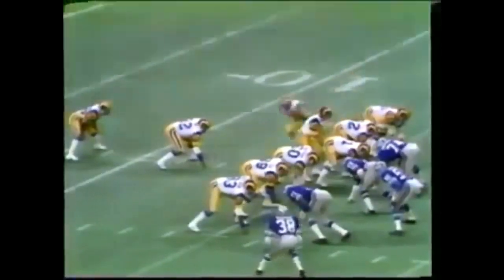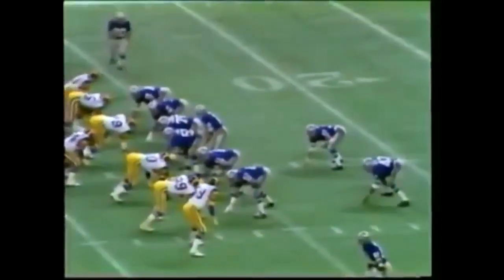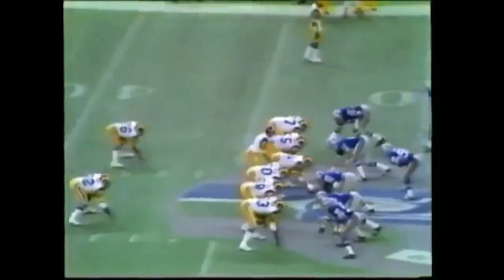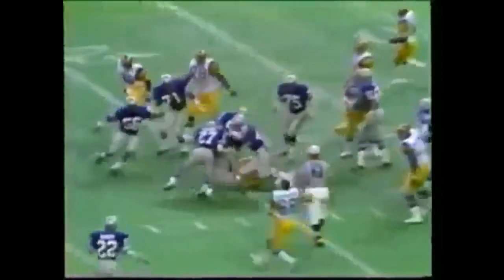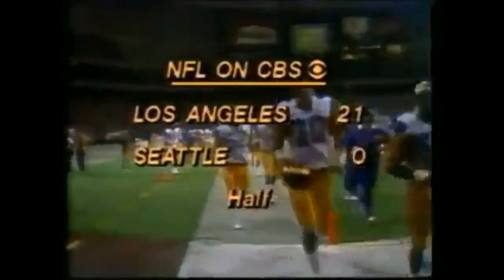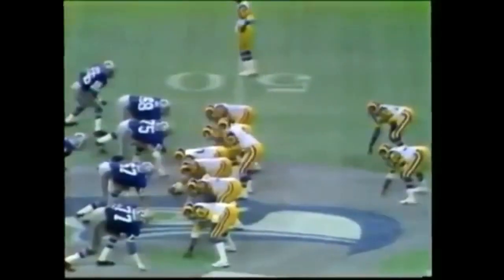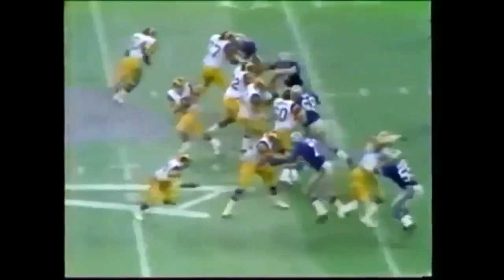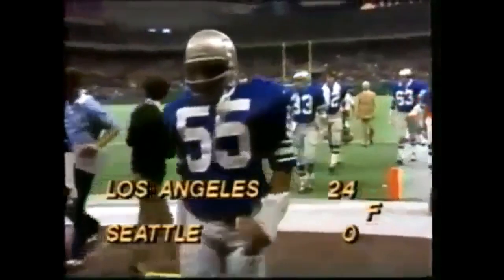1979-11-04 Los Angeles Rams vs Seattle Seahawks(Seattle held to -7 yards)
The Seattle Seahawks were among the top ranked offenses in the NFL in 1979. Not this infamous game.